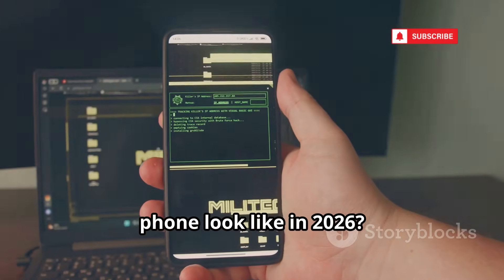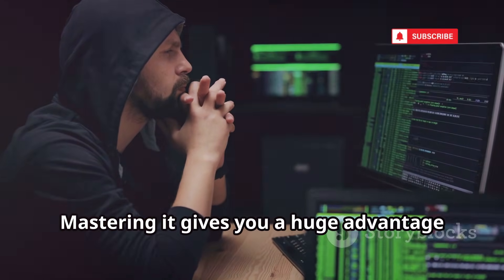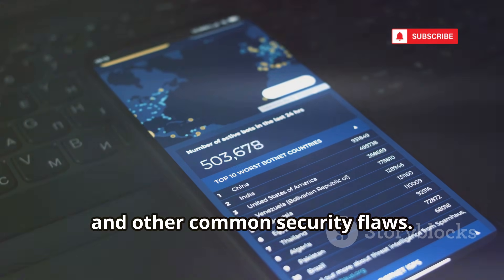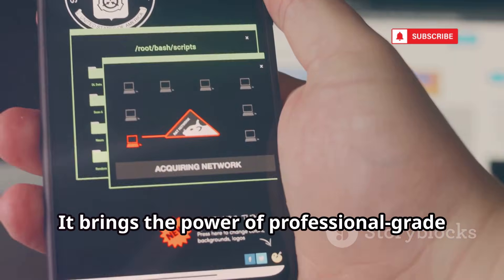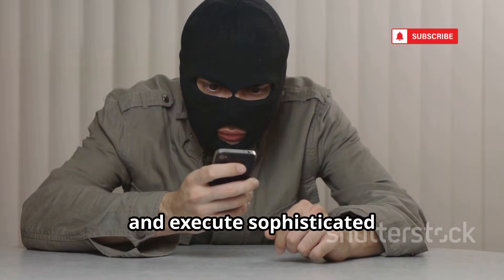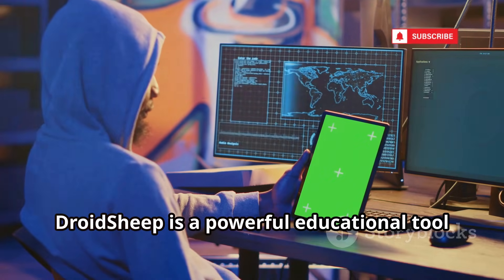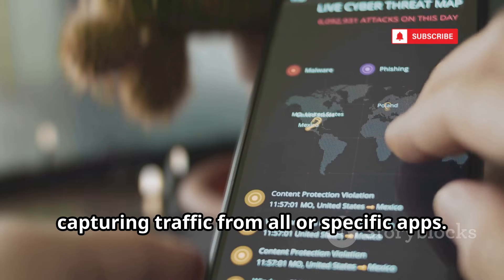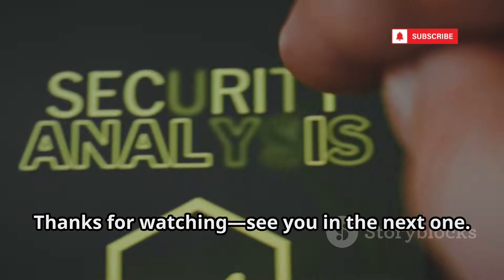12 FREE Android Hacking Apps for Ethical Hackers 2026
12 FREE Android Hacking Apps for Ethical Hackers 2026

Explore the dynamic evolution of ethical hacking tools on Android as we introduce 12 of the most innovative and free apps for mobile penetration testing! Discover how tools like Kali NetHunter, zANTI, Hackode, cSploit, AndroRAT, DroidSheep, WiFiKill, Fing, Termux, Packet Capture, and APK Inspector transform your smartphone into a powerful cybersecurity lab. Learn how these tools boost personal security, sharpen your pentesting skills, and advance your cybersecurity career. We emphasize the ethical and legal use of these apps, focusing on enhancing network defenses. Dive into hands-on demonstrations and discover practical tips for responsible hacking. Enjoyed the content?

OUTLINE:

00:00:00 The Future of Your Pocket Pentesting Lab
00:00:24 The All-in-One Powerhouse
00:02:20 The Network Auditor
00:04:06 The Recon Specialist's Toolbox
00:04:27 The Advanced Network Suite
00:06:54 Remote Administration for Testing
00:07:20 The Session Hijacking Demonstrator
00:07:43 The Network Denial-of-Service Tool
00:08:09 The Ultimate Network Scanner
00:08:35 A Full Linux Environment
00:09:01 The Network Sniffer
00:09:34 The App Decompiler
00:10:21 Your Journey Starts Now